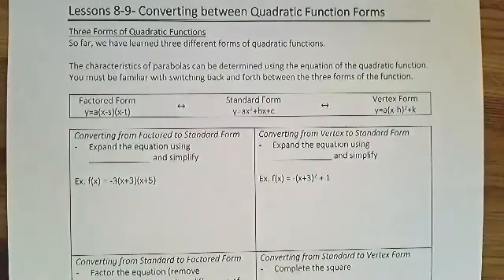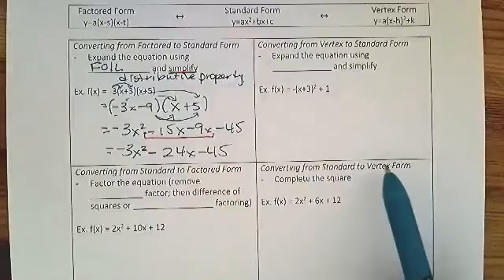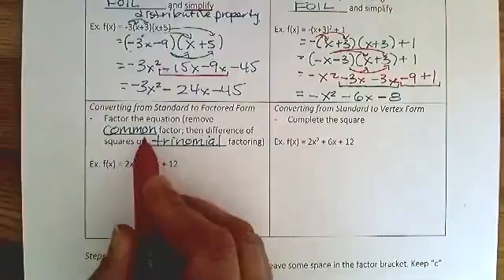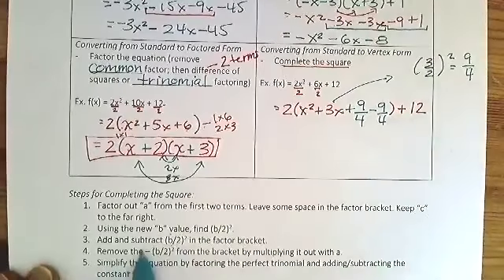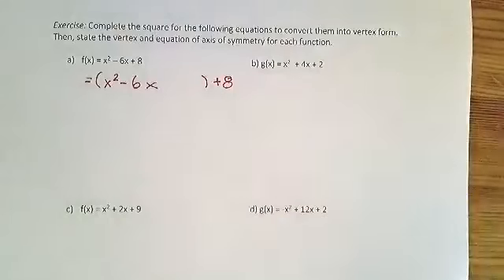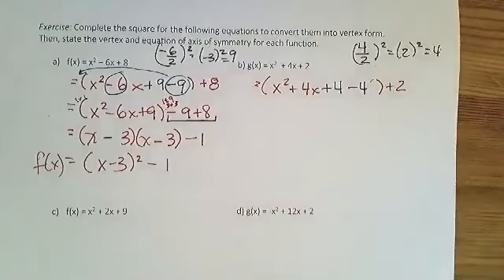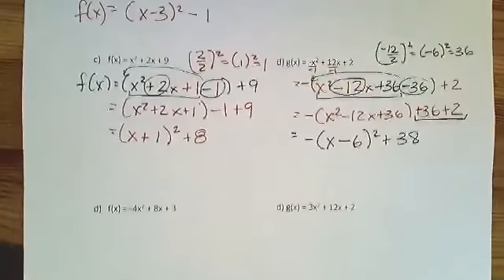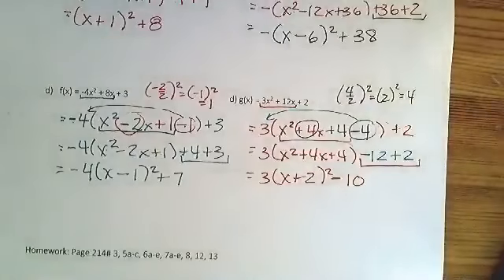Quadratic Functions: Lessons 8 and 9- Converting between Quadratic Function Forms.mp4